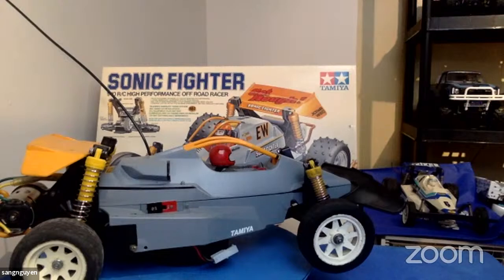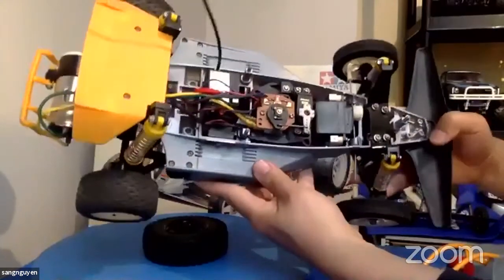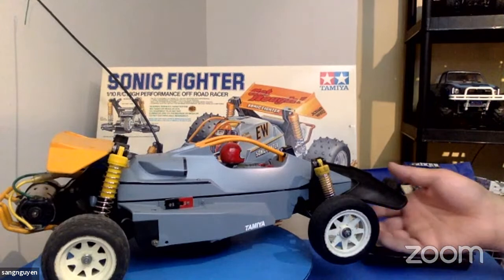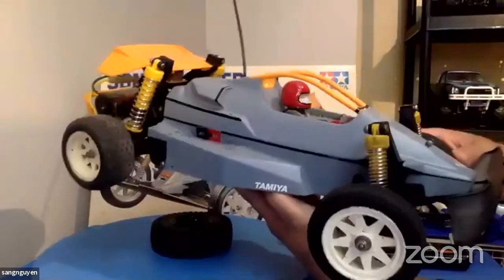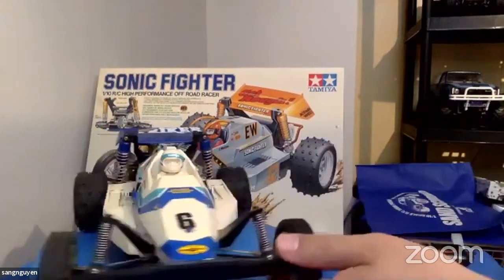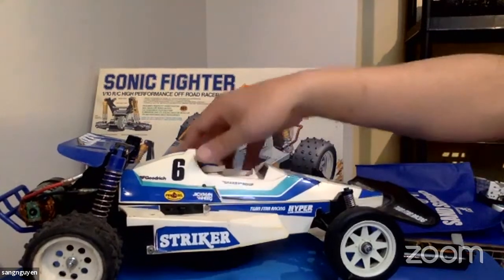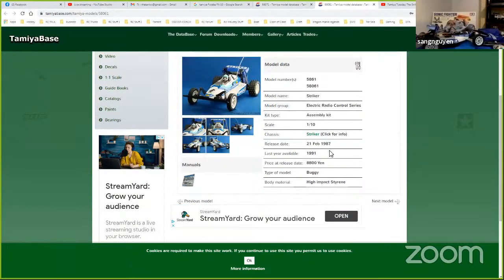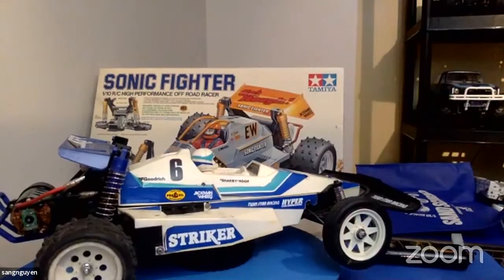Tamiya Tuesday The Striker, Sonic Fighter and Futaba FX-10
Tamiya Tuesday Tonight we talk about The Striker, Sonic Fighter and Futaba FX-10